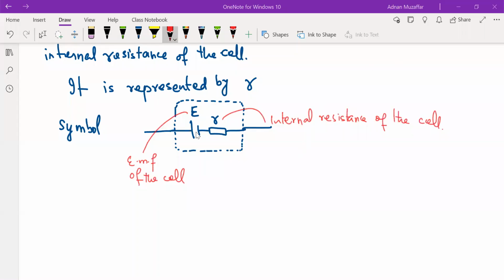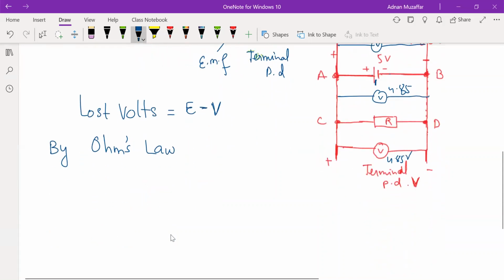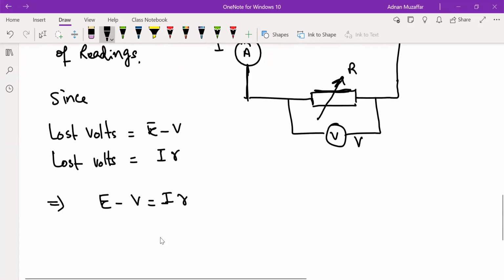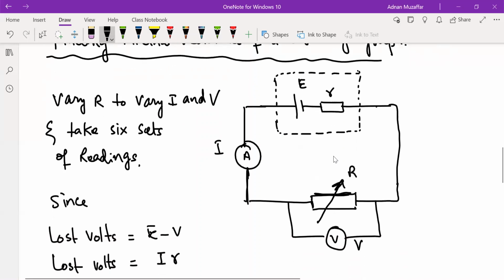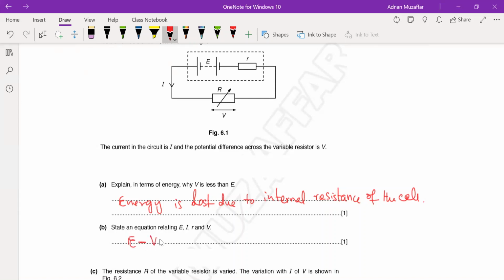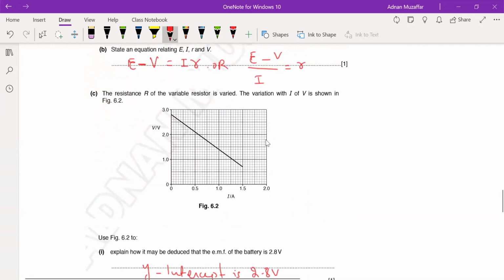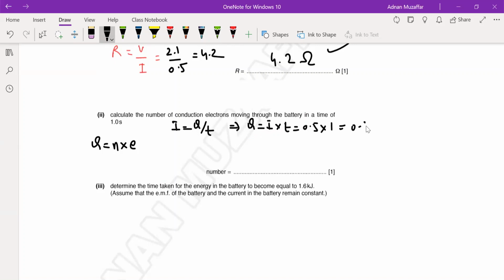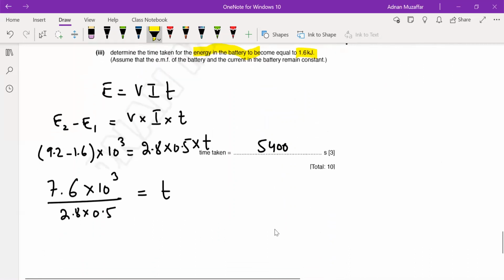Internal Resistance of a cell AS Phy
Random Capture from my AS Physics online Classes